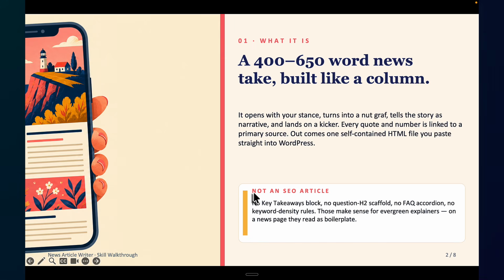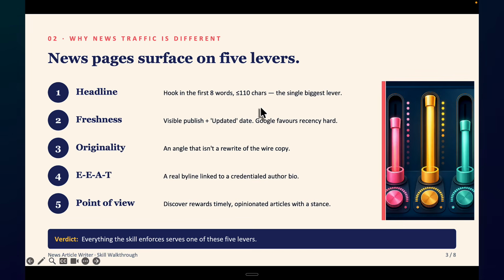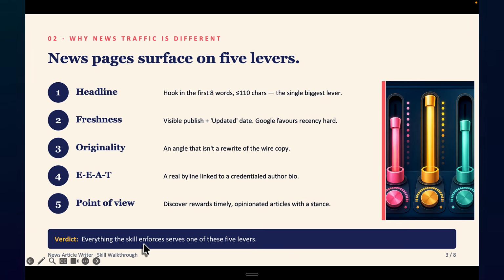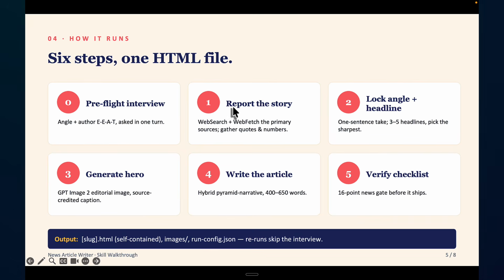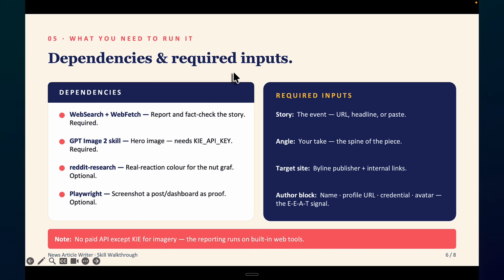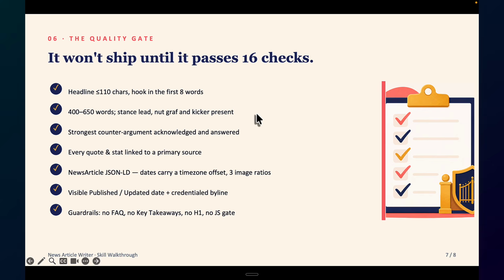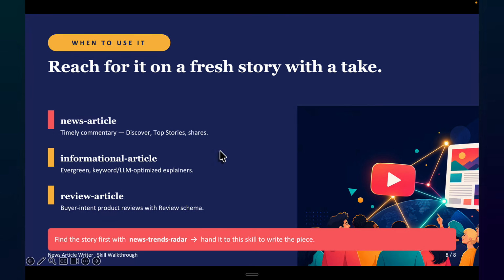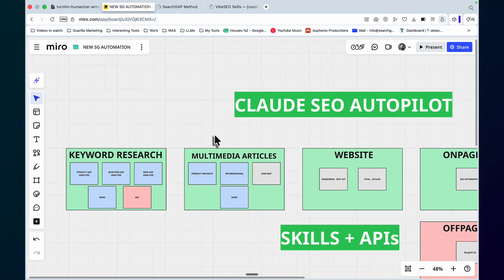This Claude Skill Gets Bloggers Google Discover Traffic (Without SEO)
/?ref=was

Mastering the news article claude seo skill allows publishers to break away from standard informational templates and dominate Google Discover using a specialized inverse pyramid structure. This video is helpful for SEO professionals and niche site owners who struggle to gain traction with traditional long-form content and need a repeatable framework for timely, opinionated news pieces. What makes this coverage unique is the introduction of a 16-point automated checklist that enforces strict journalistic rules such as primary source attribution, 650-word limits, and hook-heavy headlines within the first eight words. Unlike generic AI rewrites, this method utilizes web search and web fetch to generate credentialed, author-led columns that Google favors for freshness and regionality. Viewers benefit by learning how to bridge the gap between AI automation and high-quality editorial standards, walking away with a ready-to-use Claude skill that automates reporting, angle locking, and HTML generation for instant WordPress publishing.

📚 TIMESTAMP CHAPTERS:
0:00 Introduction to news article claude seo skill
0:40 The Inverse Pyramid news article claude seo skill
1:25 5 Levers for Google Discover Success
2:13 Technical Dependencies for news article claude seo skill
3:14 How to Automate the Claude SEO Autopilot

❓ FAQ:
Q: How is a news article different from a standard SEO article?
A: News articles focus on the inverse pyramid structure, brevity (400-650 words), and timely opinions rather than keyword density and FAQ blocks.

Q: What are the five levers the Claude skill enforces?
A: The skill manages structure, length/rhythm, attribution, voice, and freshness to satisfy Google's editorial requirements.

Q: Do I need specific tools to use this skill?
A: Yes, it utilizes Claude's web search and web fetch defaults, and can be enhanced with GBD Image and optional tools like Playwright for screenshots.

Q: Is this news skill free to use?
A: The skill is available for free within the School community or can be purchased as a premium standalone skill via VibeSkills.